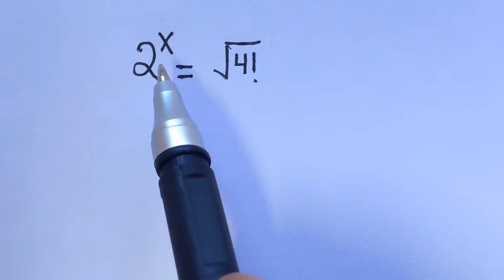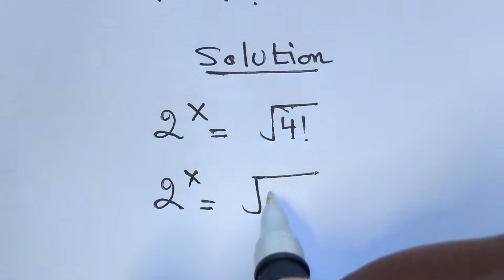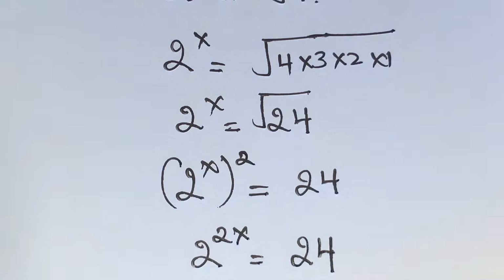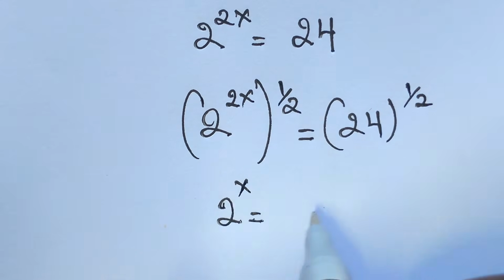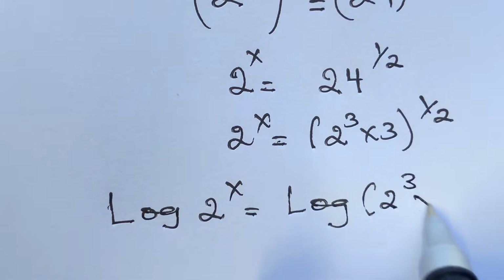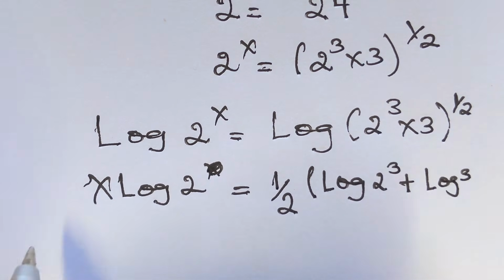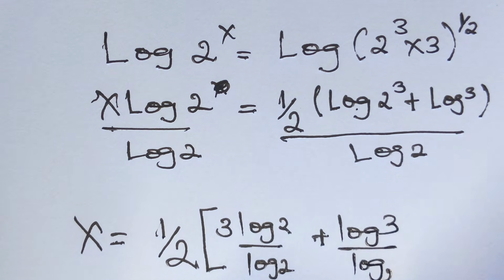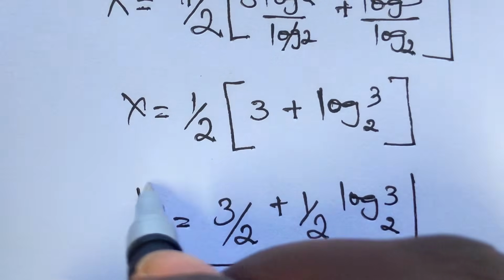Germany | Maths Olympiad | Can You Solve this?